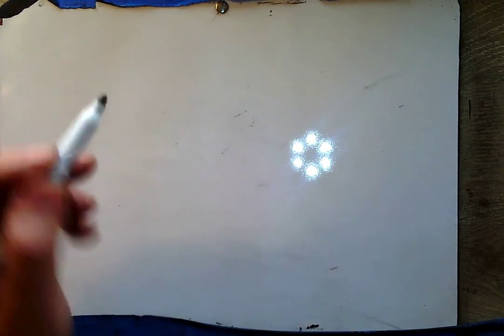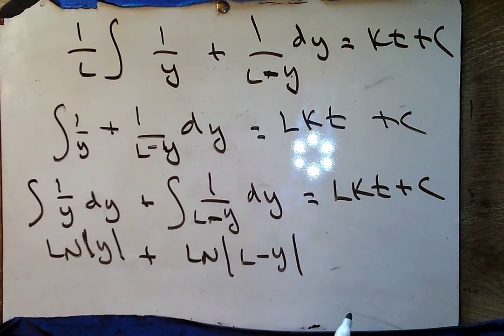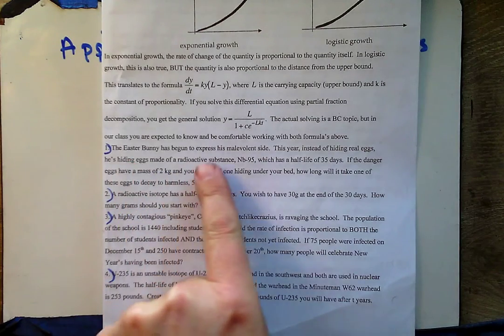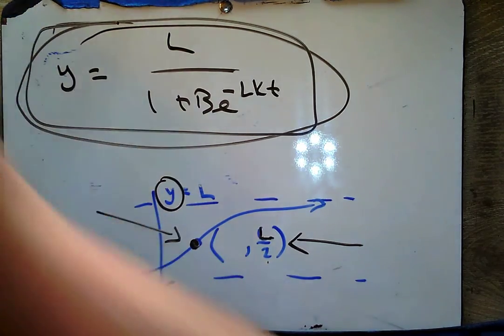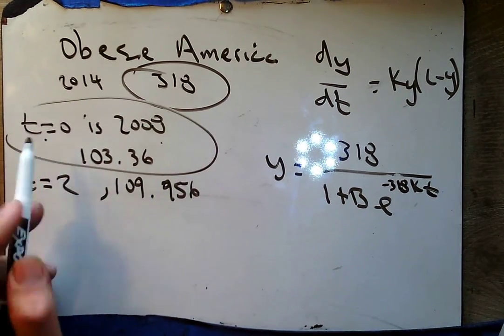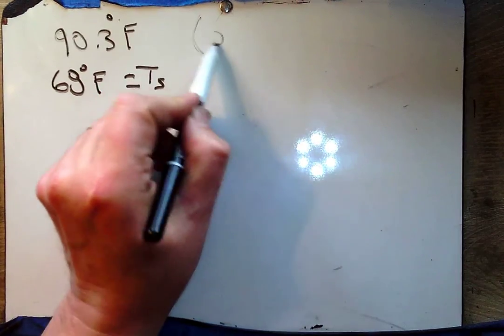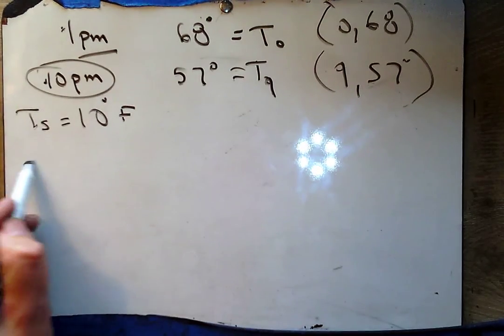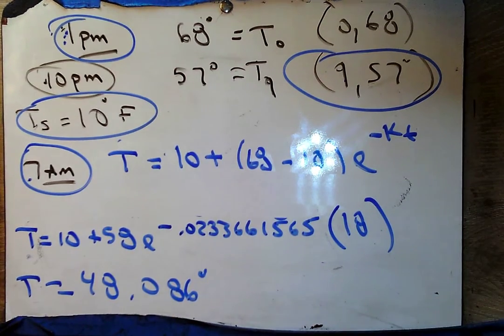Chap 7 assign 26 Logistic and more